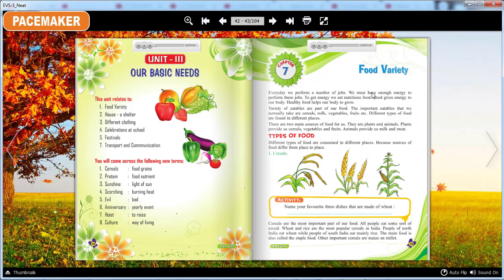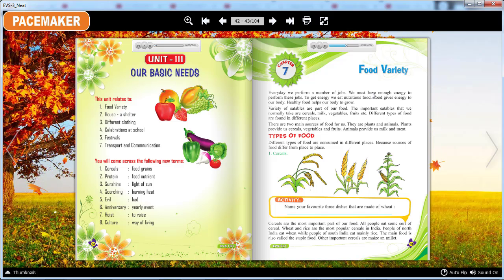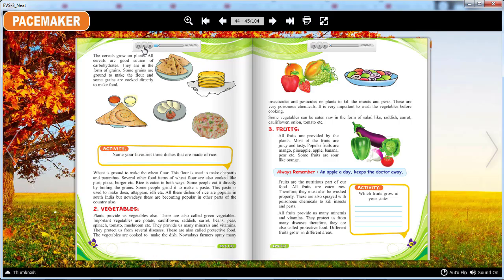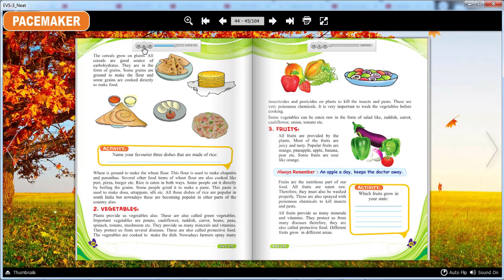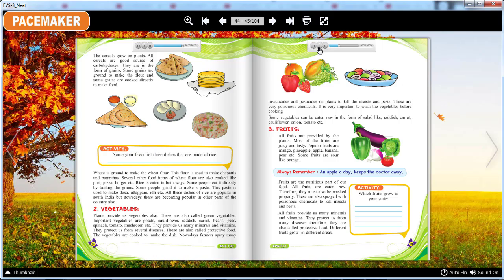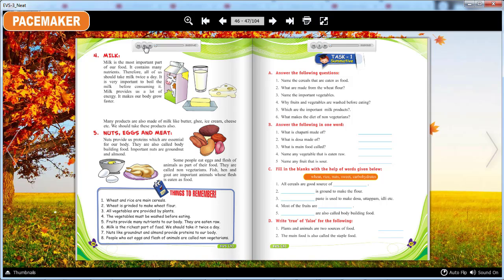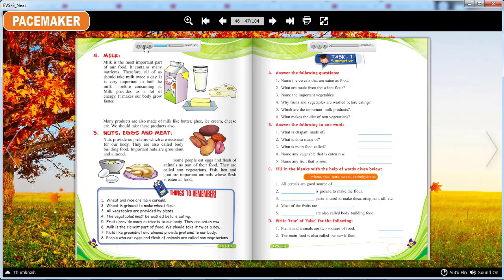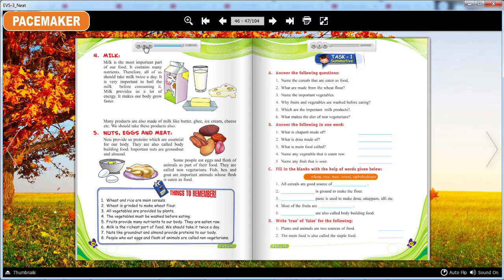stellar evs3 ch 7 food variety